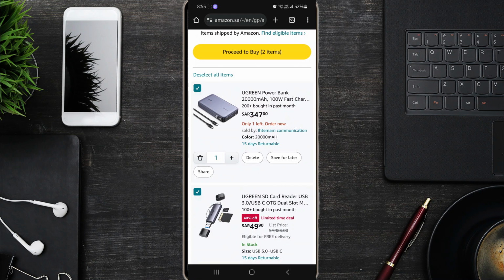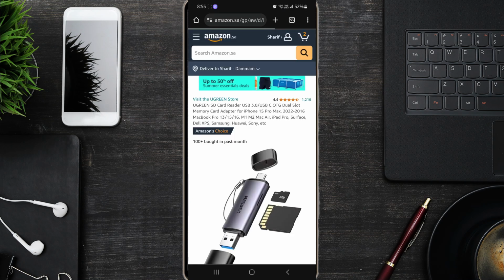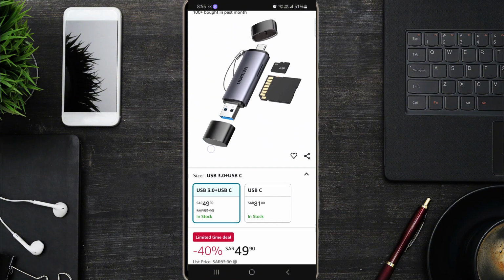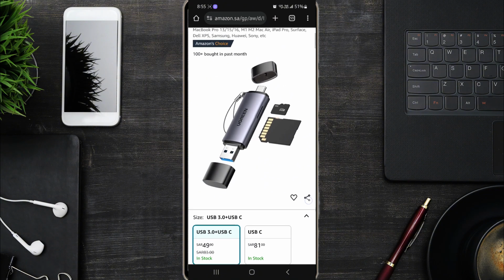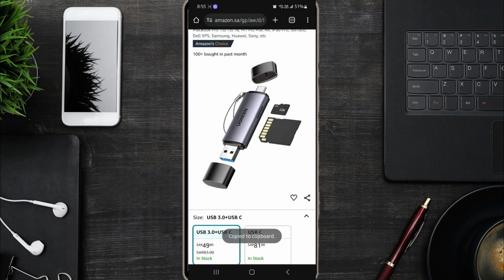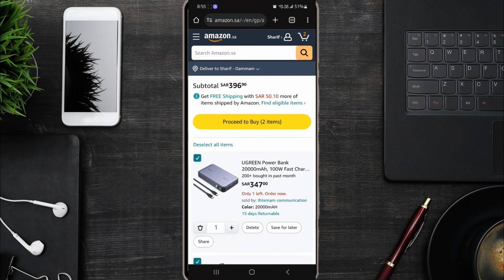HOW TO SHARE SHOPPING CART ON AMAZON- FULL GUIDE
Do you want to know how to send someone your amazon cart on phone? Then this is the video for you!

This is a step-by-step tutorial on HOW TO SHARE SHOPPING CART ON AMAZON full guide on this.